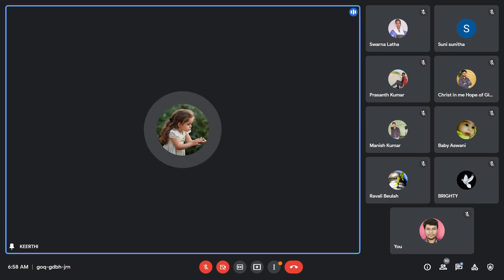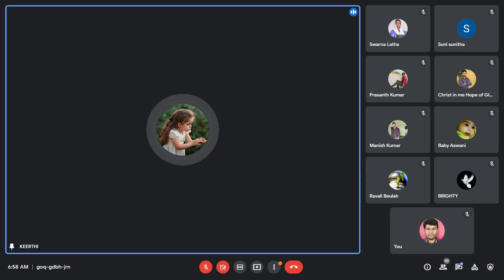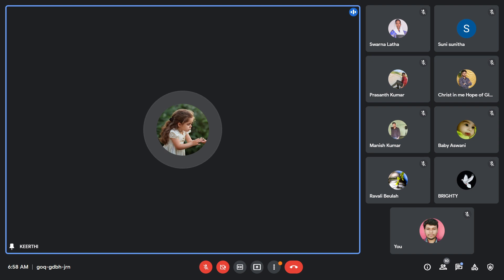Holy Spirit... Conclusion..